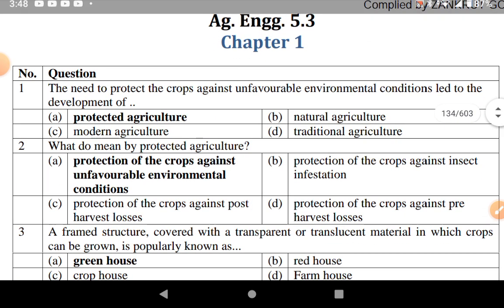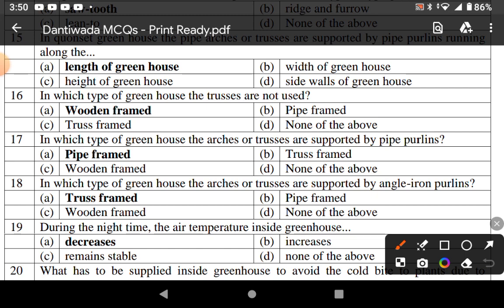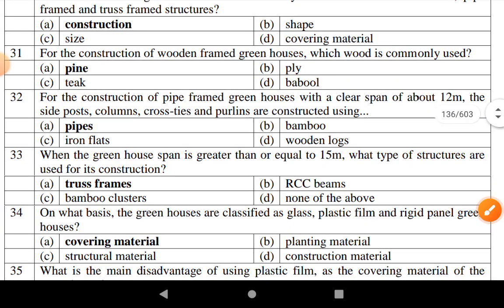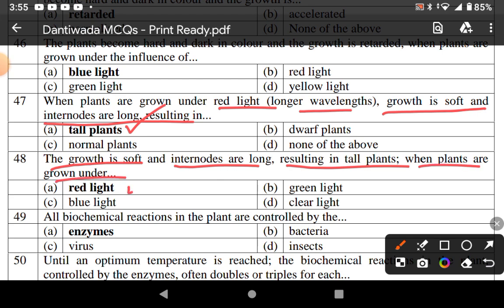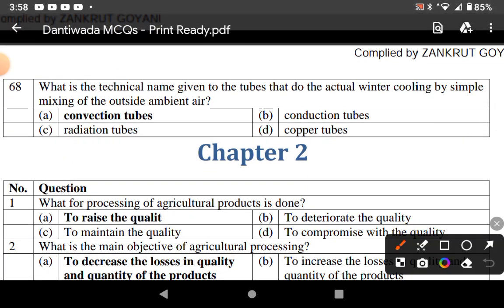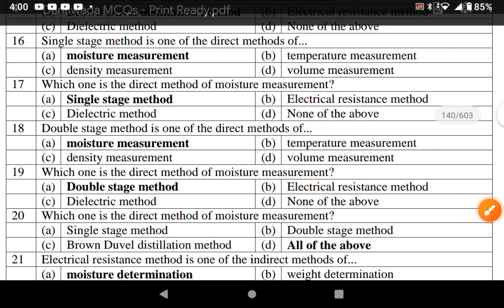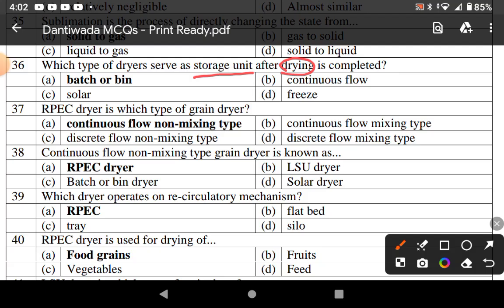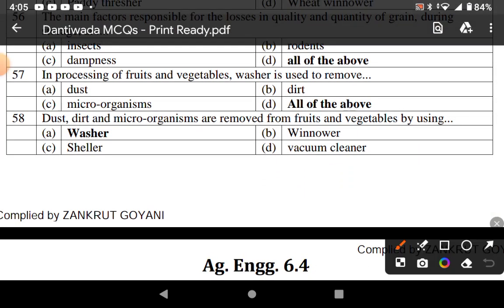Agri Engg MCQs l PART 18 l SDAU Agriculture MCQs l GPSC Seed Officer l GPSC Agriculture Officer l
🛑GPSC SEED OFFICER VACANCY 2024 l
SDAU Agriculture MCQs Series l

 AGRICULTURE OFFICER GPSC CLASS 2 I
Preparation from Down to earth

 AO I SO I  Demo lecture l Agriculture  Complete information l Competitive exam Live classes & Competitive exam free classes l

🛑Get ready for the SEED OFFICER Class 2 bharti 2024 with me.

GSSSB kheti Madadnis Bharti 2024 l Kheti Madadnis Complete information l Bagayat Bharti Gujarat 2024 l Kheti Madadnis new method l GSSSB bharti 2024 l Competitive exam free classes by R.M.Sondarava 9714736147